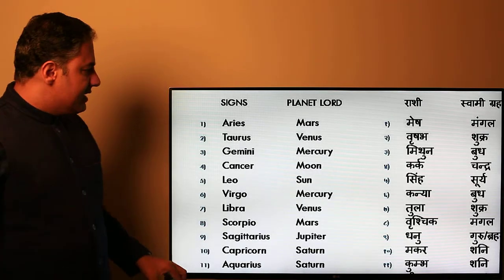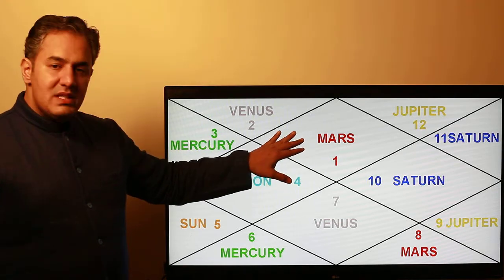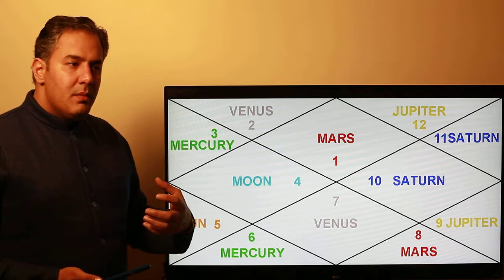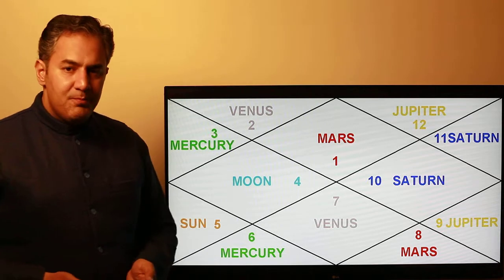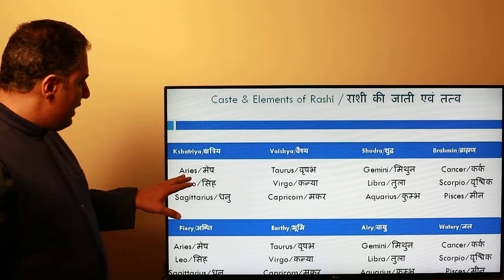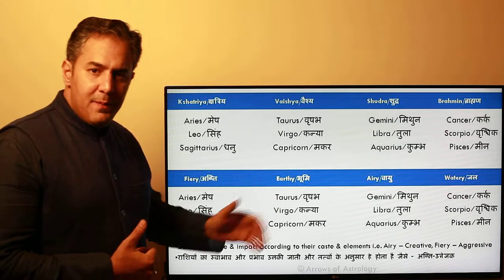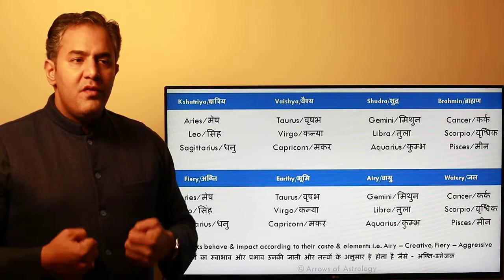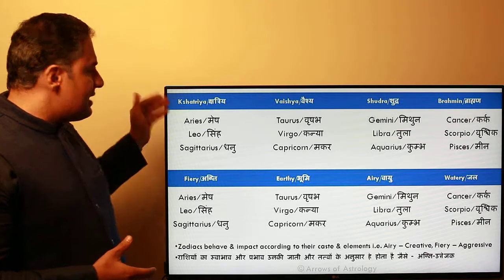WAVE 3 - Crash Course in Basics of Vedic Astrology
Site               : Vedicastrologyguru.com

Vedic Astrology Guru – Mr. Gaurav Vadehra introduces third Wave of Basics of Vedic Astrology. In this episode he would be telling you about the12 Zodiacs and their ruling planets as lords, What even & odd zodiacs signify, Castes of 12 zodiacs, Elements of twelve Zodiacs.

This video is to educate astrology enthusiasts through episodes named Waves in ancient Indian Vedic Astrology system hosted by Mr. Gaurav Vadehra.

Mr. Gaurav has been studying the subject of Indian Vedic Astrology since 1998-99, he is also a visiting astrological faculty member at one of the top Vedic Astrological Institutes in India as of 2019.

He has been studying and researching over the subject of Vedic Astrology specializing in Parashary System (oldest system of vedic astrology), Prashna Shastra (Horary Astrology - answers based on question without horoscope), Krishnamurthi Padatti (KP System), Nadi Astrology, Predictions & remedies provided on basis of Omens & Dream interpretation for people without birth details.

He says undoubtedly there is a destiny which is indicated by the way of planets in a horoscope; be it health, marriage, divorce, love affair, finance, profession, business, litigation, disputes in family, financial troubles, losses, sudden gains, education, spiritual pursuits, foreign travels, jail or any other aspects of life all these are embedded in a horoscope being waited to be revealed. The decoding tool is Vedic Astrology. He has created this YouTube channel to make true factual awareness for people about How, What & When of Vedic Astrology. The mission he has is to depart the decoded deepest secrets of Vedic Astrology.

He hopes with this channel he may help enlightens the dark path of ignorance to a better future of clarity.